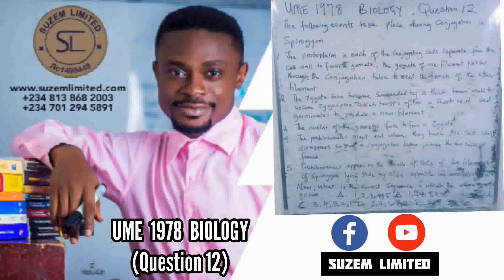UME 1978 BIOLOGY | Question 12 [Podcast]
Stream The Lecture On YouTube